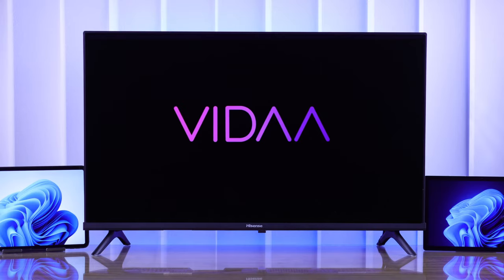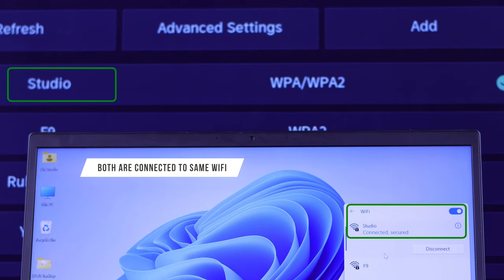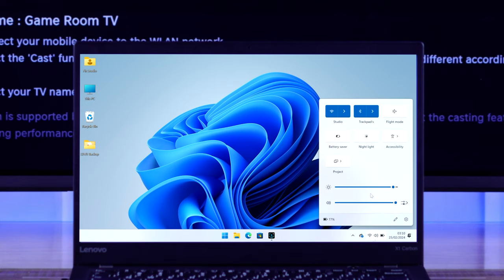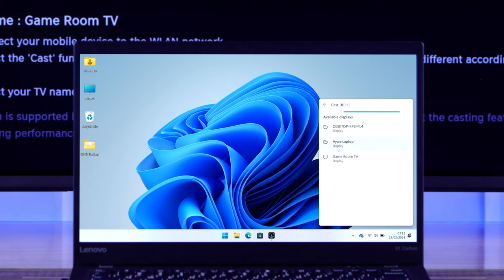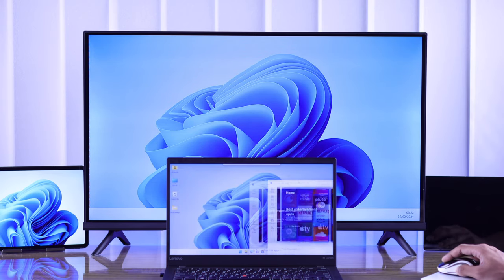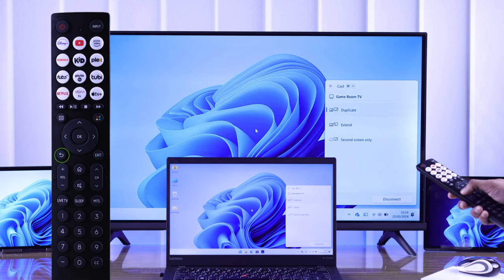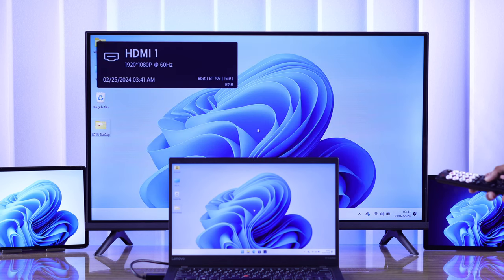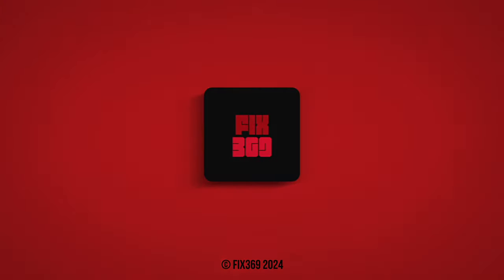How To Mirror Windows 11 Laptop PC Screen to Hisense VIDAA TV! [Wired/Wirelessly]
Looking for a way to use a wired connection or wirelessly mirror the Windows 11 Laptop screen to Hisense VIDAA Smart TV to use it as a second Monitor? Can’t screencast from Windows PC to Hisense Smart TV with VIDAA Operating System for screen sharing? Worry not, the Fix369 Team has a video for you.

In this video, we will show the 4 steps you need to follow to Screen Mirror a Windows 11 Laptop to Hisense VIDAA TV Wirelessly and use the TV as a second Display, no 3rd-party app is needed. We will also show you how to use an HDMI Cable to share Windows screens to Hisense Smart TV.

0:00 Can you Mirror the Windows Laptop Screen on Hisense VIDAA TV?
0:17 First Way: Wirelessly Screen Mirror Windows 11 to Hisense VIDAA TV
0:29 Step 1: Enable Screen Sharing on Hisense ViDAA TV
0:42 Step 2: Turn Screen Cast on Windows Laptop (Fix No Screen Cast on Windows)
1:04 Screen Cast Keyboard Shortcut on Windows
1:03 Step 3: Connect to Hisense TV and what you can do with Screencast
1:49 Step 4: Exit Screen Cast
2:05 Second Way: Wired Screen Mirroring Windows 11 to Hisense TV
2:26 Please Note